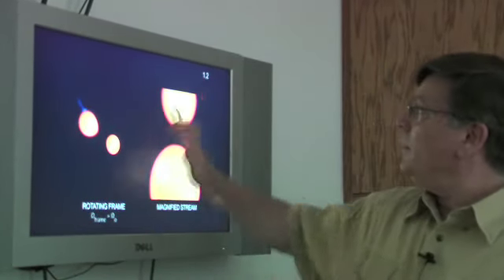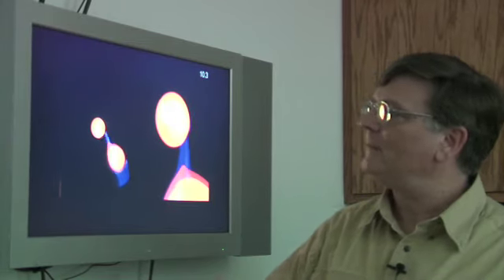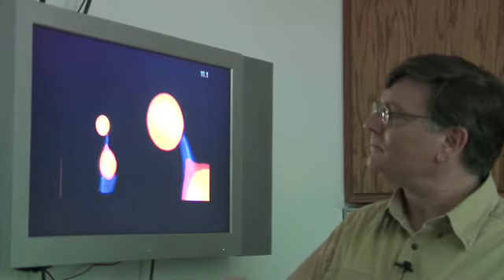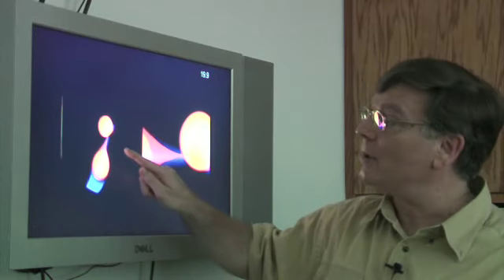Visualizing Neutron Stars with Dr. Joel Tohline, LSU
Dr. Tohline, LSU's CCT and Department of Physics and Astronomy, describes a simulation between two stars and their dynamic interaction of astrophysical importance.